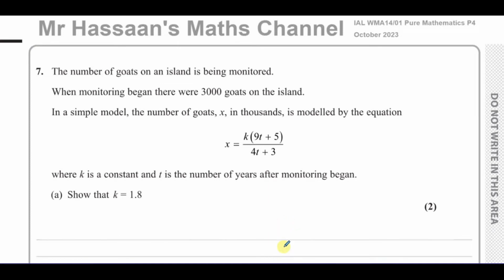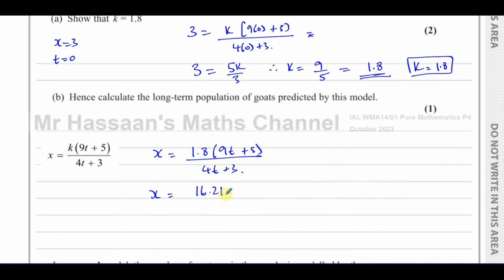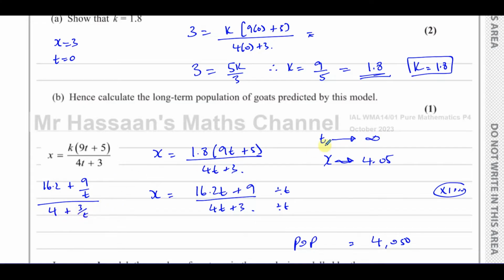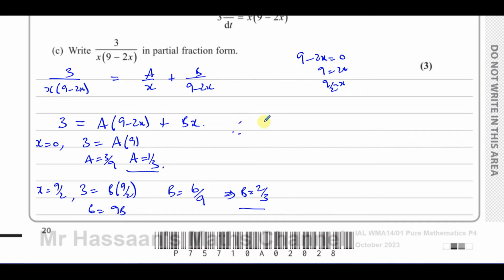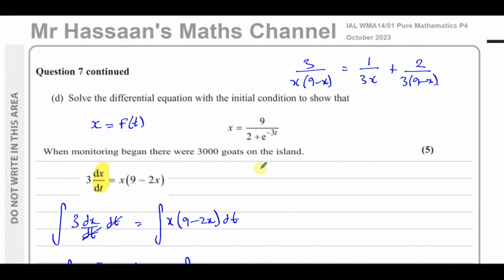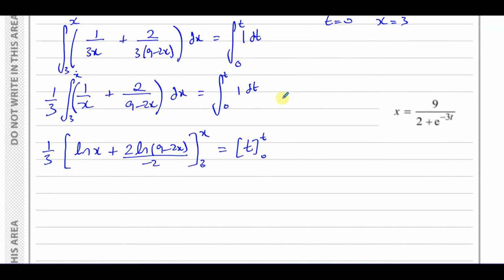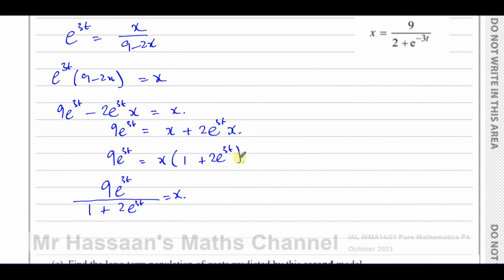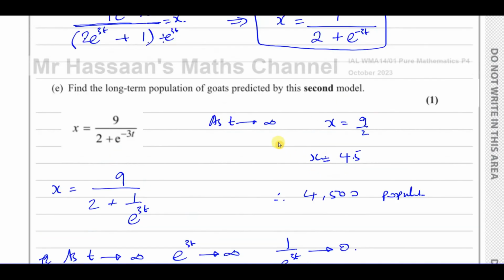WMA14/01 (Edexcel) IAL P4 October 2023, Q7, Solving Differential Equations, Modelling